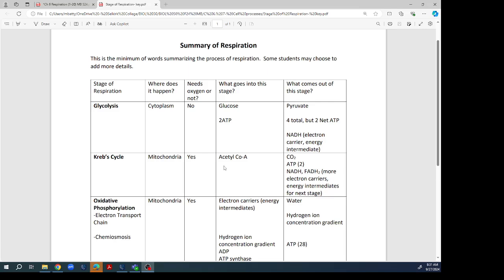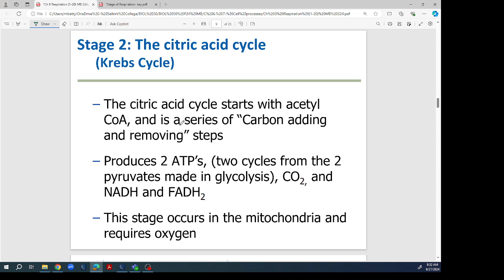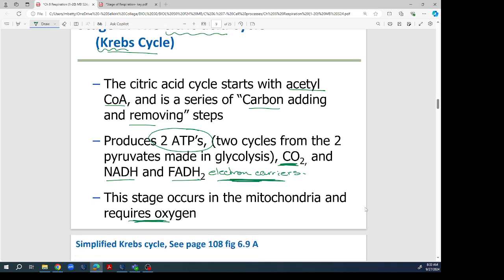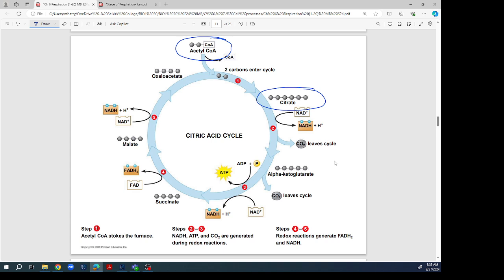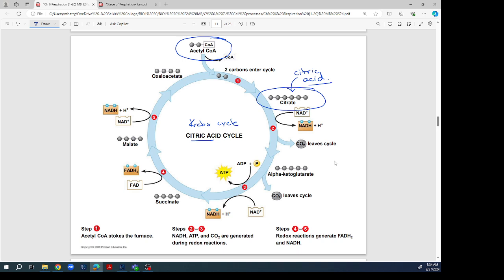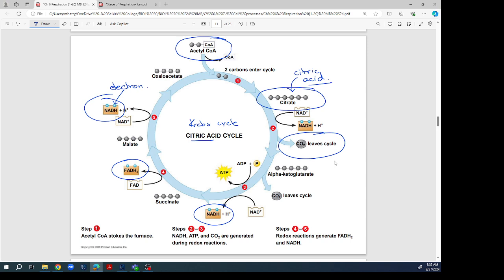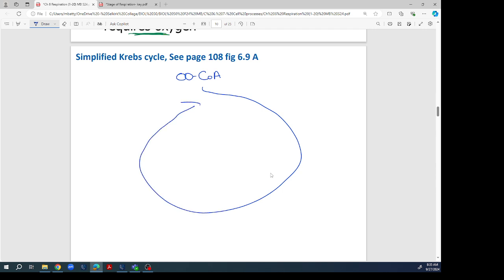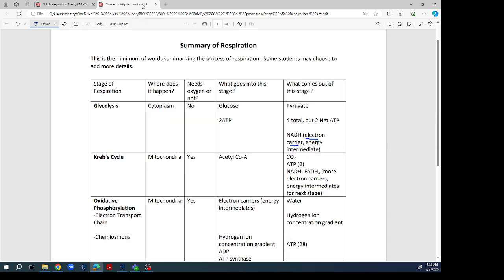BIOL 50 Ch 6 Part 2 Krebs Cycle